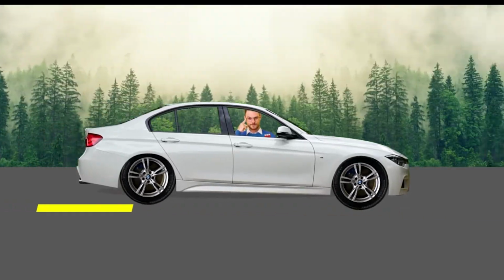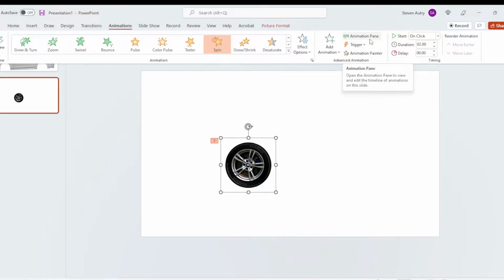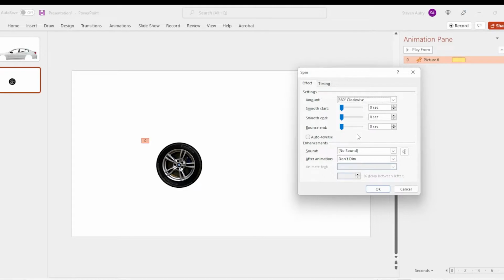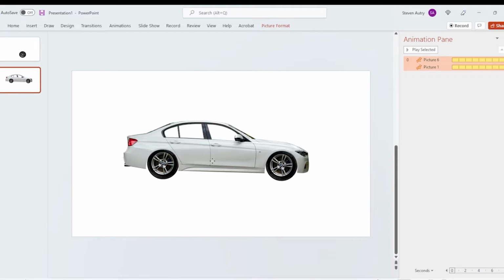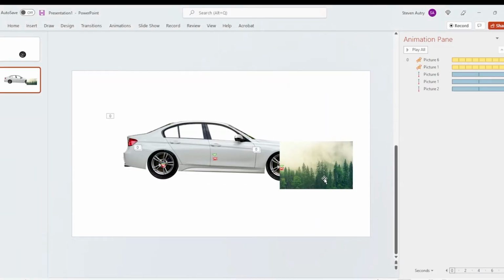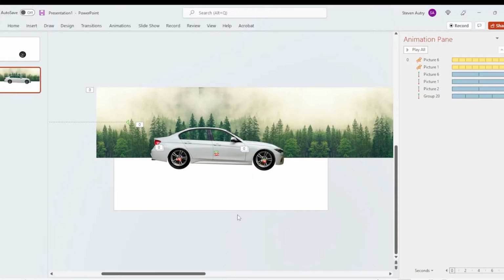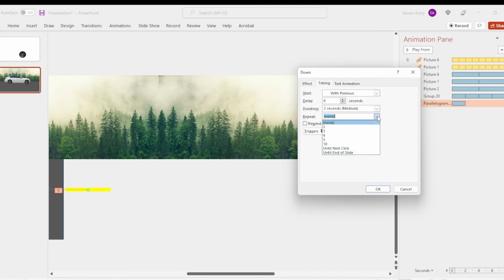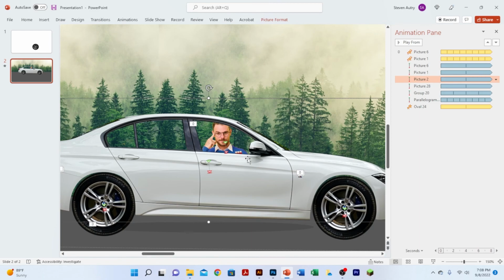PowerPoint Animation | Driving Car Example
Learn how to animate in PowerPoint using this "driving car" example. It's fun! Relax and learn something new.